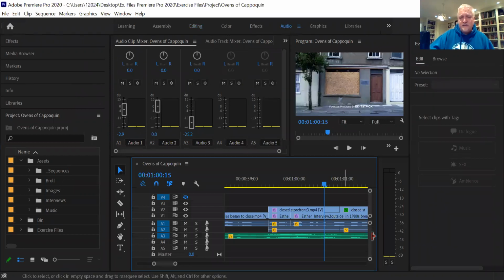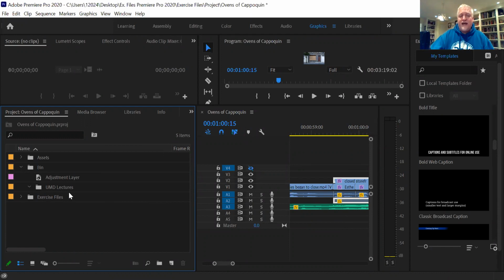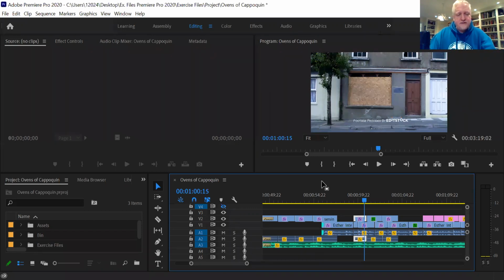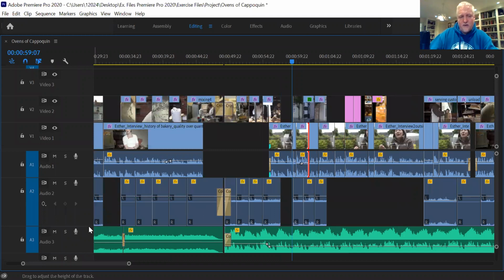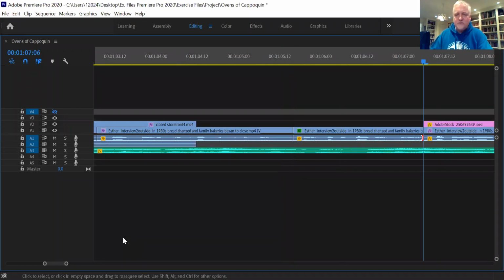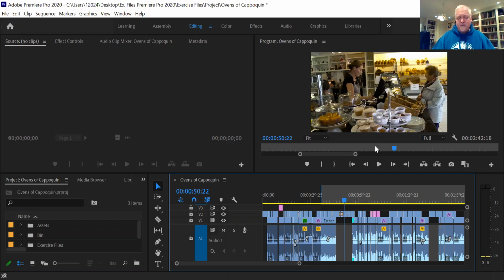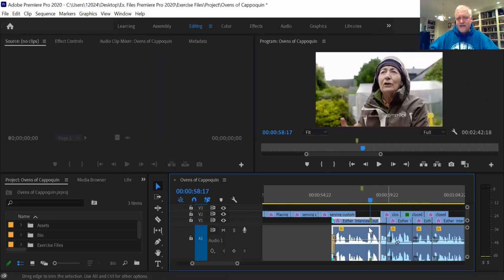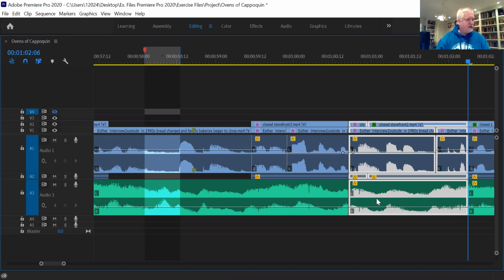Premiere Pro Layout and Shortcuts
UMD Professor lecture about Premiere Pro -- part of a series